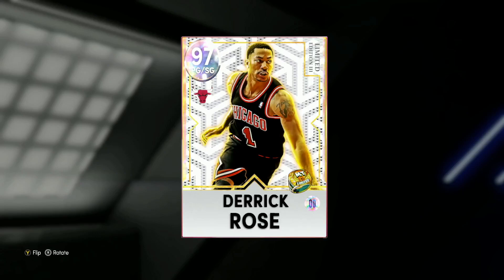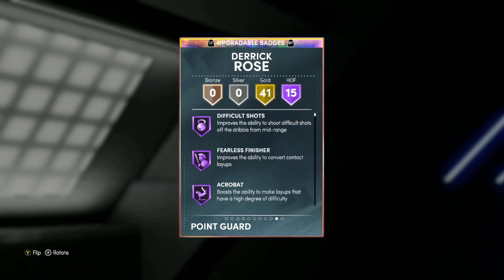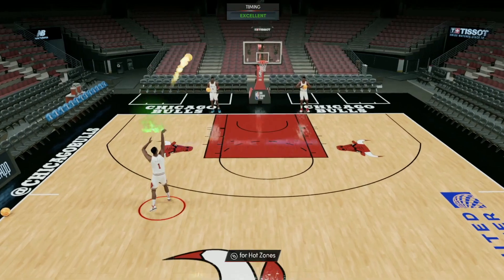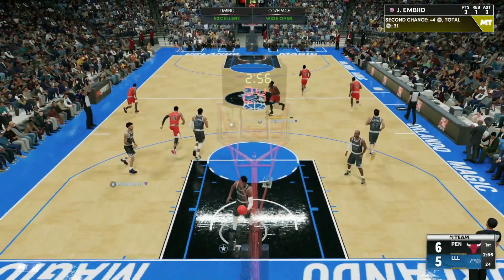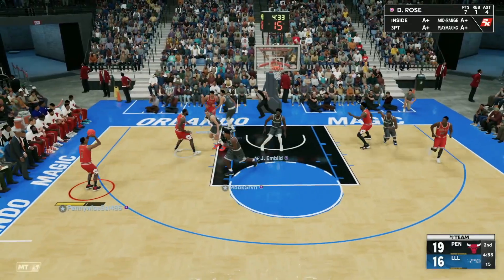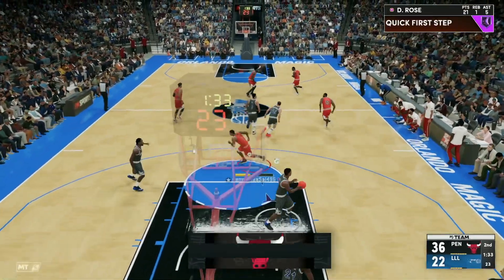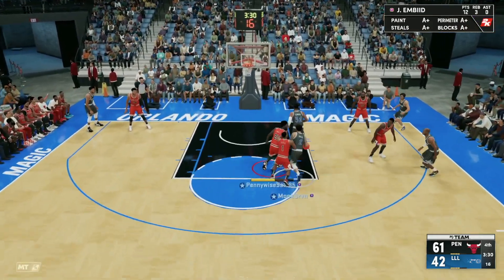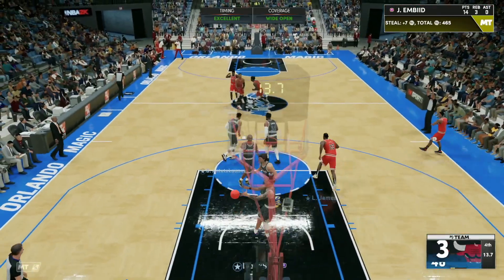*NEW* GALAXY OPAL DERRICK ROSE GAMEPLAY!! DROSE IS SO MUCH FUN IN NBA 2K22 MYTEAM!!